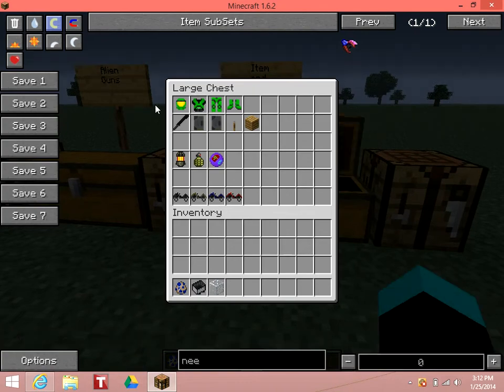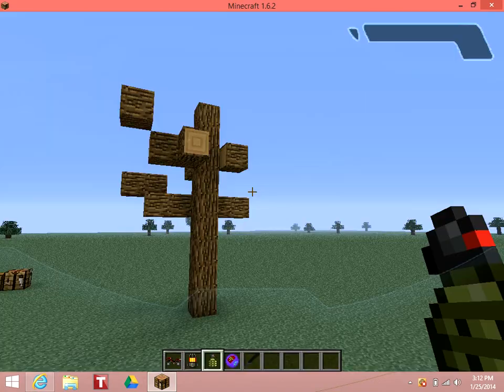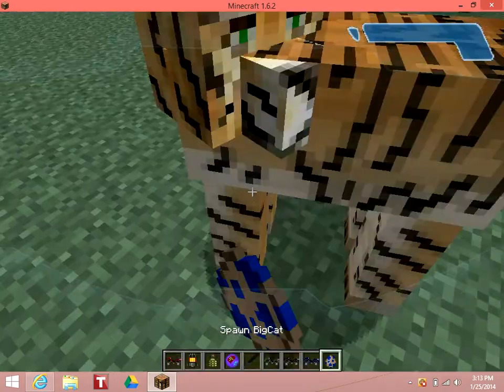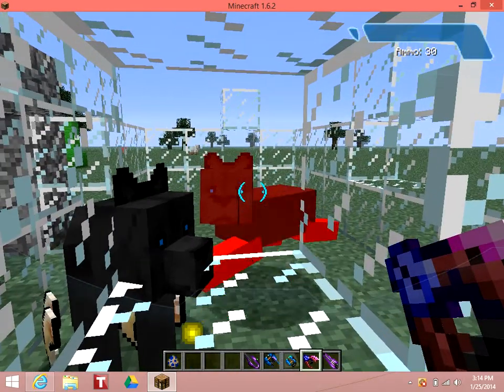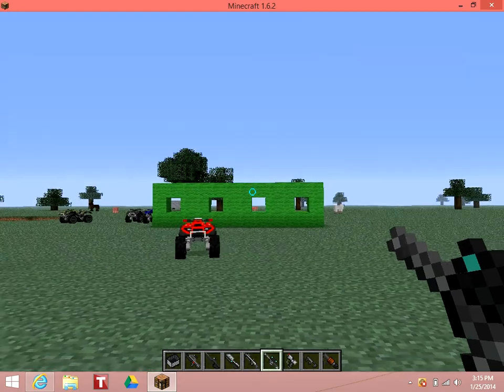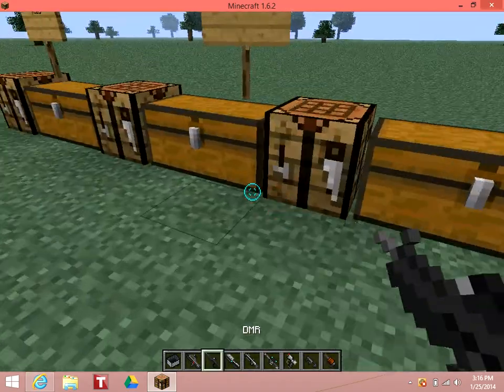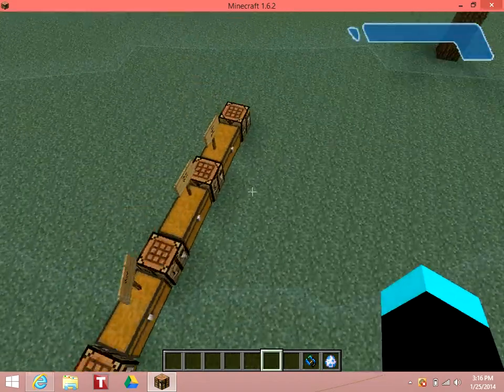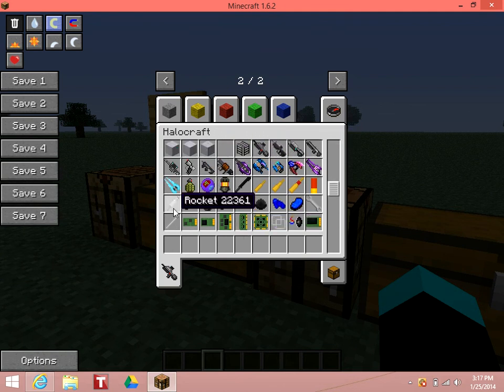Mod showcase Halo Mod!!!!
Hey guys Craft_Stars her to show you another awesome mod yoday called halocraft its technicly halo.